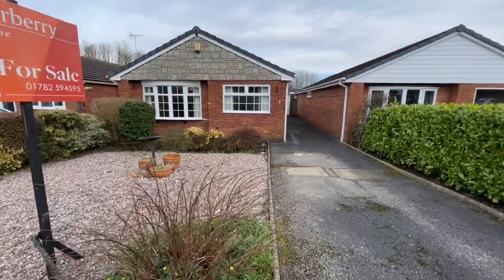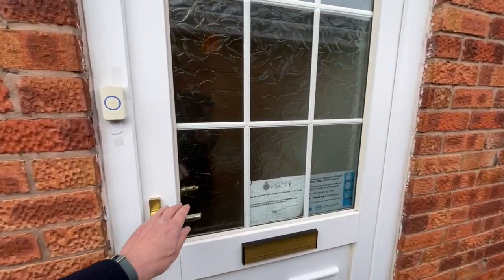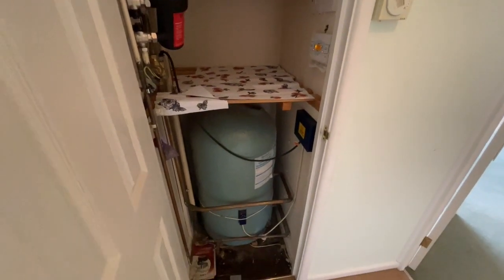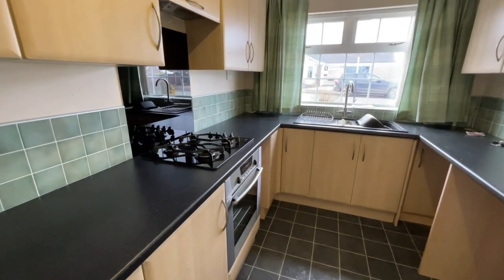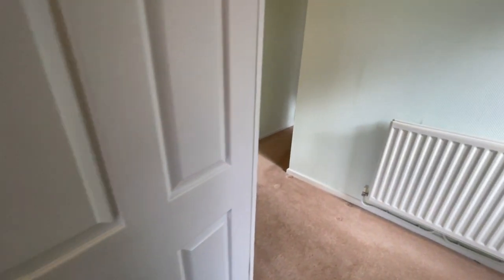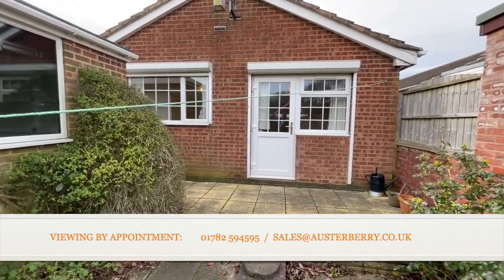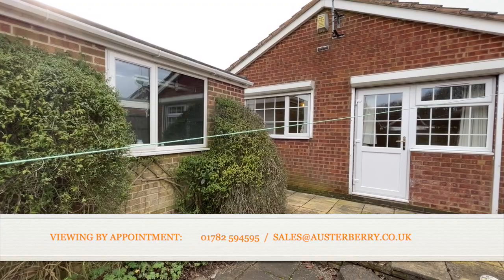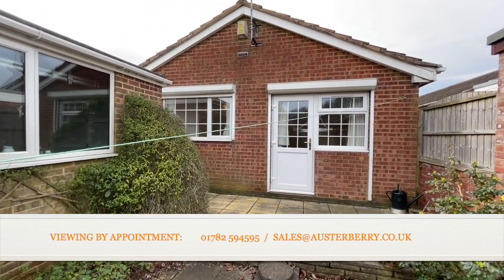Austerberry Virtual Viewing - Fulmar Place, Meir Park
A DETACHED BUNGALOW WITH THREE BEDROOMS.

Extended to the rear and able to offer considerably more space than many detached bungalows

This property has three sensibly proportioned bedrooms as well as a large lounge, a well fitted kitchen and a bathroom with a white suite.  The windows are UPVC double glazed units, there is gas central heating and as well as a compact rear garden there is a large detached brick garage.

MATERIAL INFORMATION
Tenure - Freehold